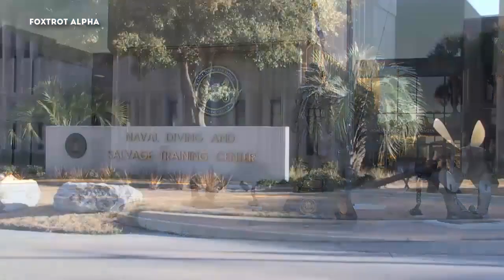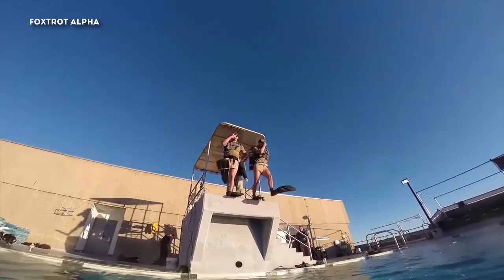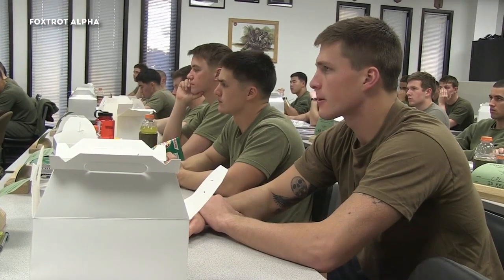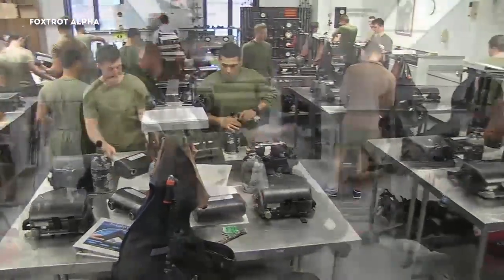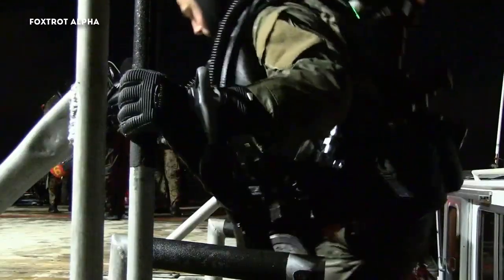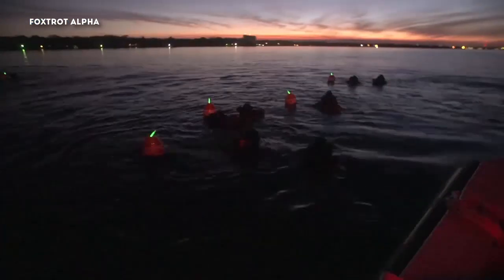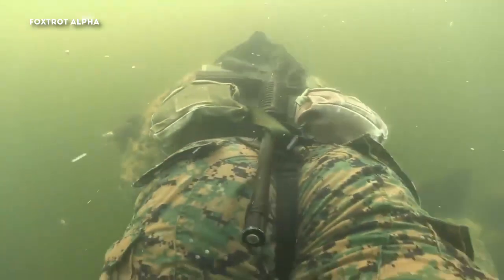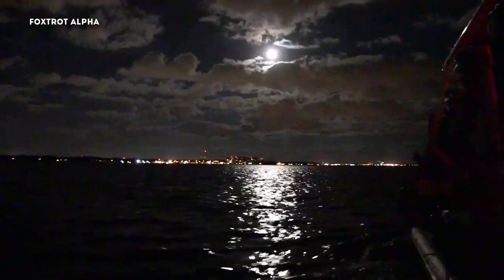US Marine Combat Divers - Marine Combat Diver School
An overview of the training conducted at the Marine Corps Combatant Diver Detatchment, Panama City, Fla. The Marine Combatant Diver Course is designed to train basic and advanced open and closed circuit diving techniques in order to effectively function as a member of a dive team, in support of the operating forces.

Credit to Sgt. Michael Juneau, Marine Corps Combat Service Support Schools.